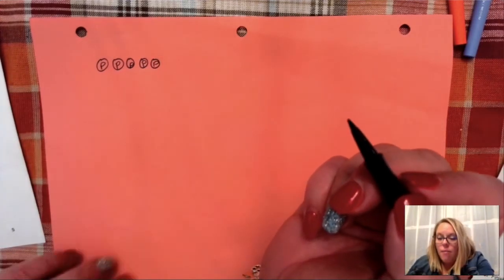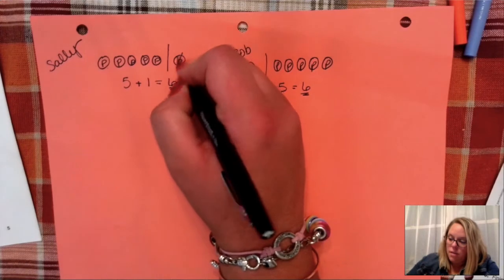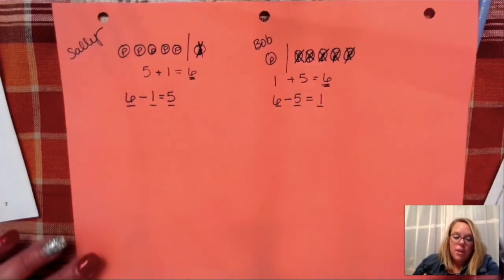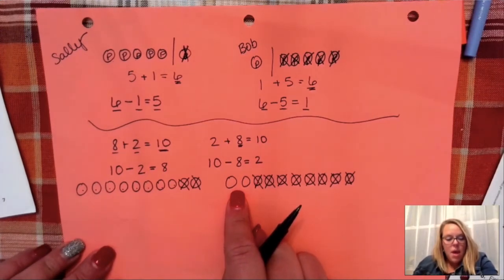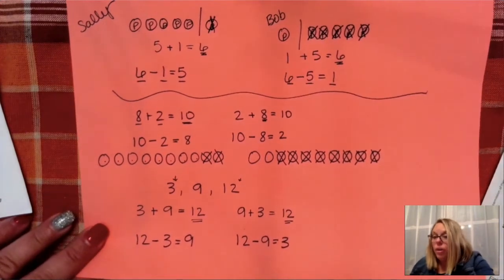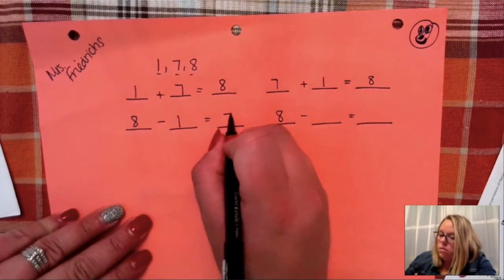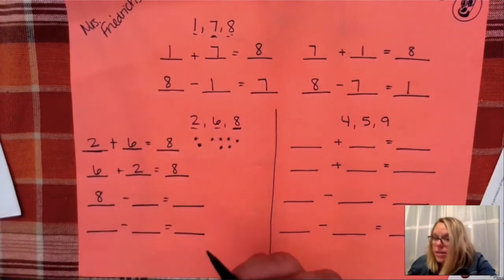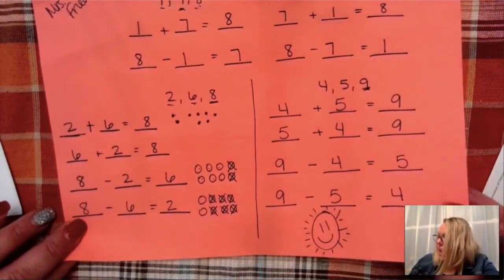Math lesson 29